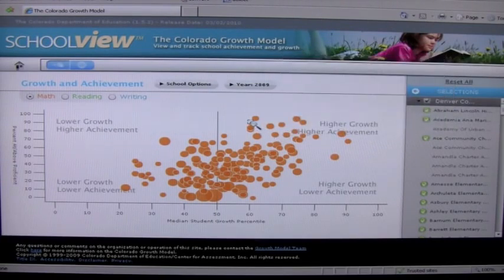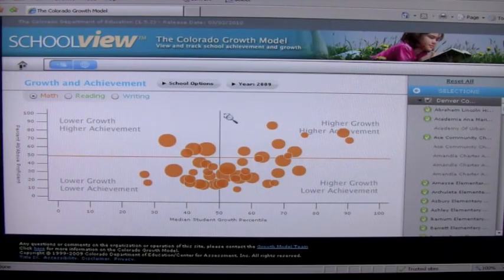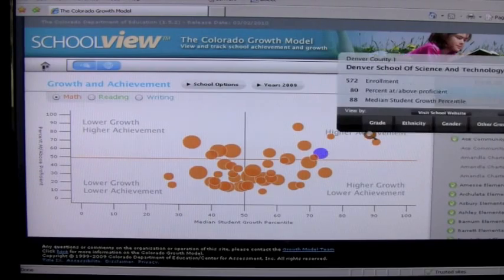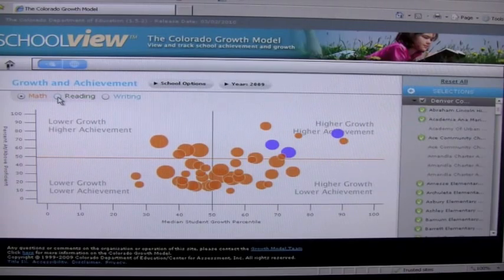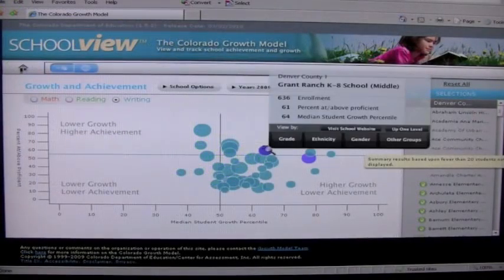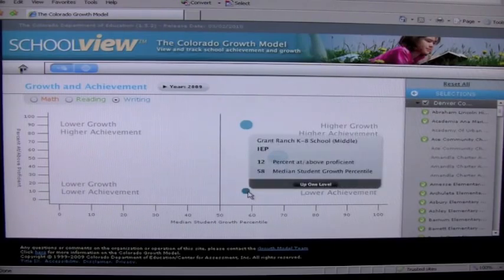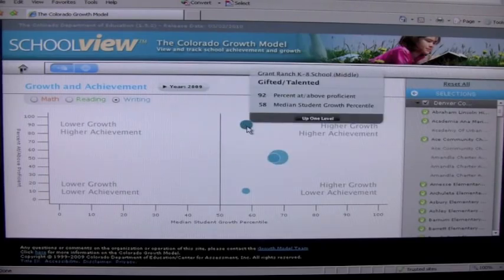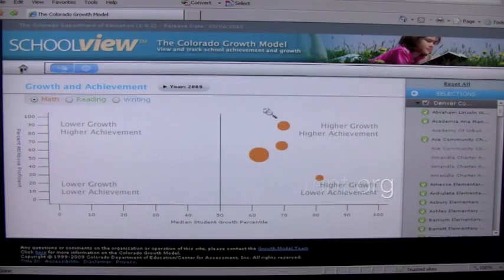SchoolView tutorial - Ed News Parent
Colorado's Associate Education Commissioner Rich Wenning explains how to use SchoolView, an amazing visual collection of Colorado school achievement data over time.